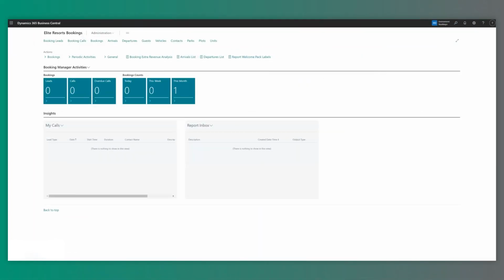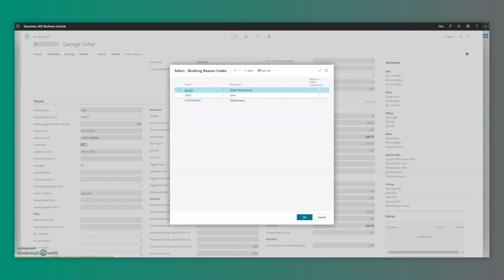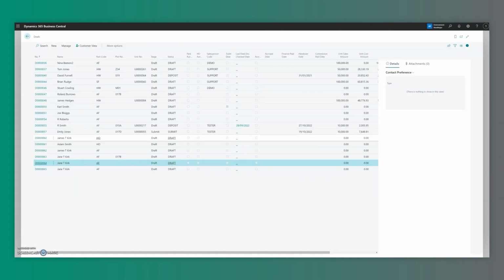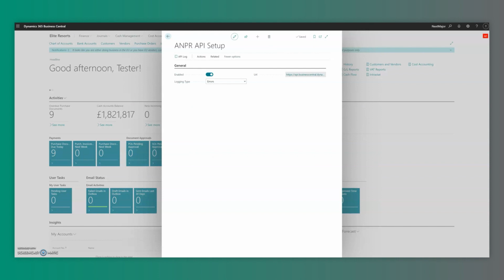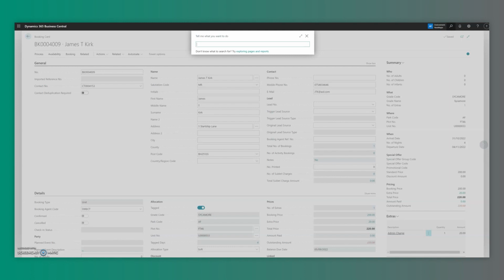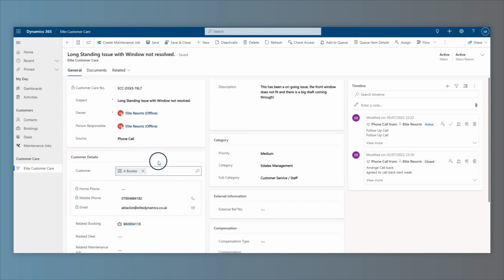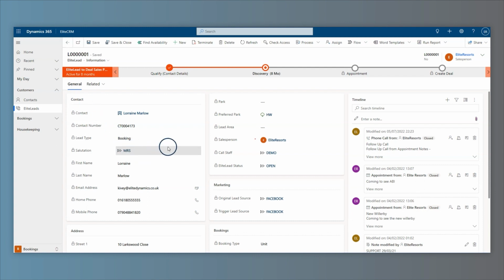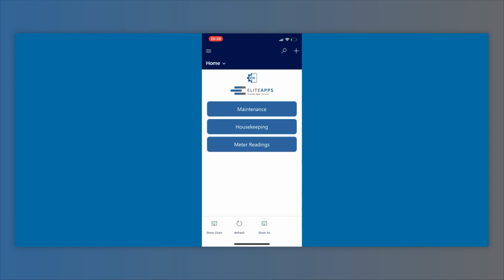Elite Dynamics Major Software Release 2022.2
Watch the latest Elite Dynamics Major Software Release.

- Discover the latest features and enhancements to our EliteParks, EliteFinance and EliteCRM IT solutions.
- Introduction to the new EliteApps solution.
- See how newly released features will enhance your existing system(s) and add value.
- Watch a practical demonstration of each new feature in action.

Chapters
00:00 - Start

EliteParks
00:11 - New to EliteParks

EliteParks Reservations
00:21 - Auto Check-In/Check-Out Enhancements
01:18 - Booking Availability Improvements
02:46 - Changes to Manual Tagging/Untagging of Bookings
04:04 - Improvements to Booking Agent Commission Calculations
04:48 - Booking Occupancy Entries & Calculations

EliteParks Sales & Leads Management
09:12 - New Deal Field for Finance End Date
09:49 - Process Multiple Owner Deals
12:44 - Assign Deal Documents by Licence Agreement Type
14:51 - Improvements to Periodic Invoicing Setup
16:48- Address from Plot

EliteParks Park Management
17:57 - Automatic Number Plate Recognition Validation & Whitelist

EliteParks Integration
20:48 - Access Controls Framework

EliteFinance
25:36 - New to EliteFinance
25:47 - New VAT Date field on documents and entries
27:07 - Reverse payment reconciliation journal entries
27:48 - Use multiple remit-to addresses for vendors
28:22- Search Business Data

EliteCRM
29:07 - New to EliteCRM
29:16 - EliteCustomer Care enhancements and Create Maintenance Job
31:01 - User Interface enhancements to records

EliteApps
36:46 - New Solution: EliteApps
36:56 - Release of EliteApps

42:06 - End